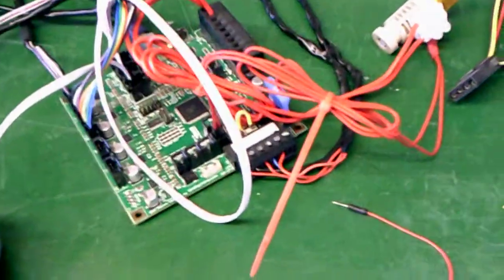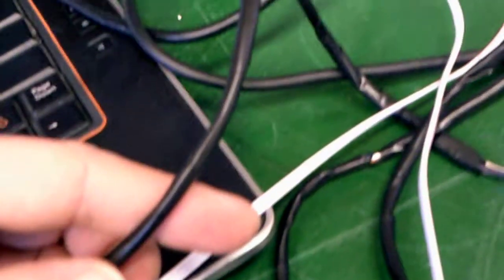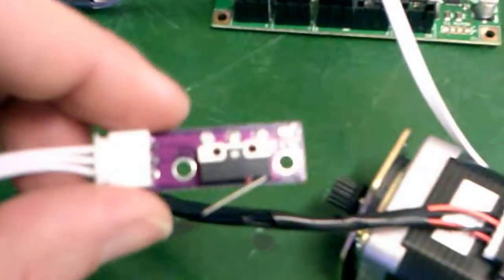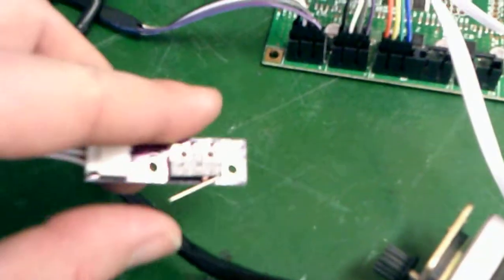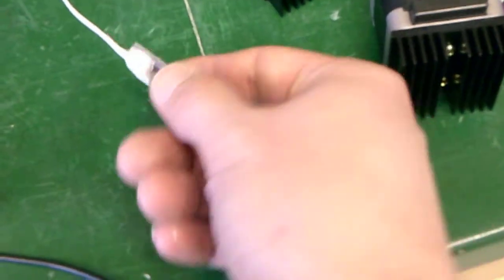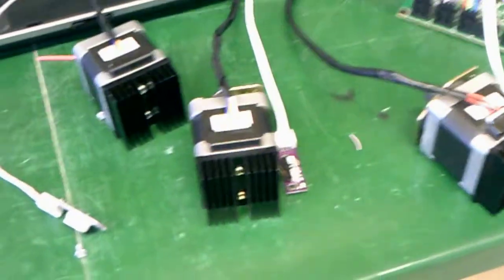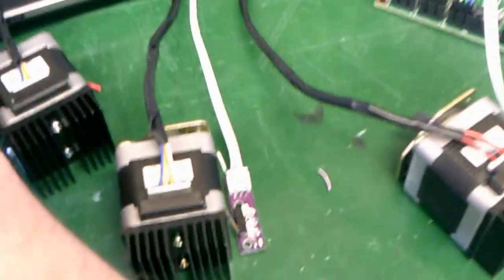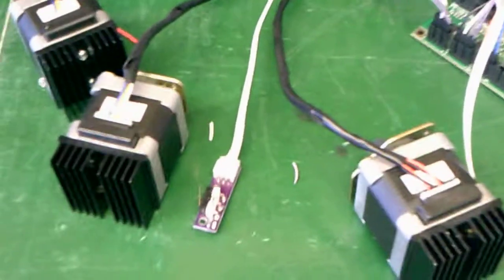Kossel Mini Build (9 of ?) Homing Test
This is the final test you'll have to perform before you can confidently begin building your frame.